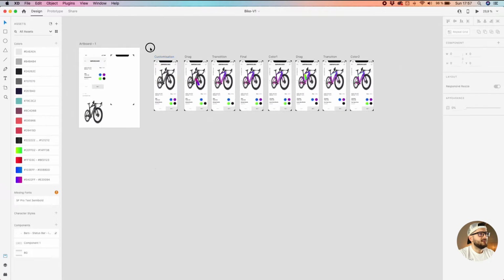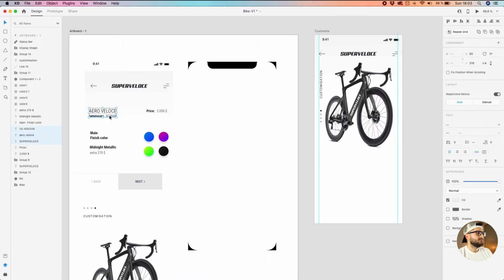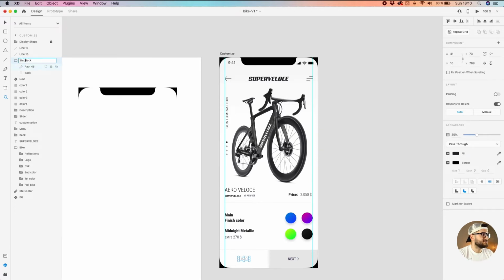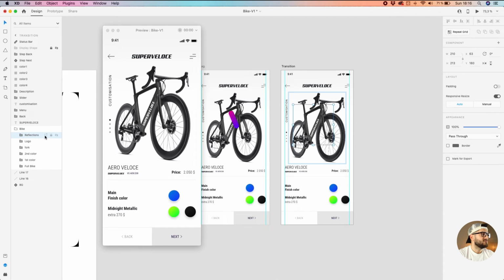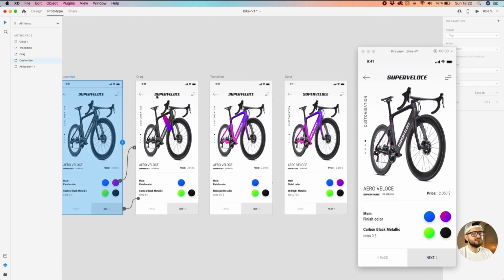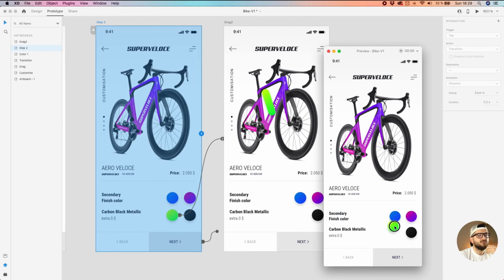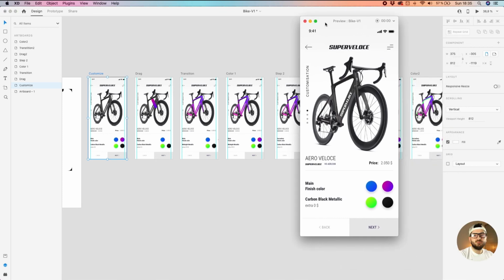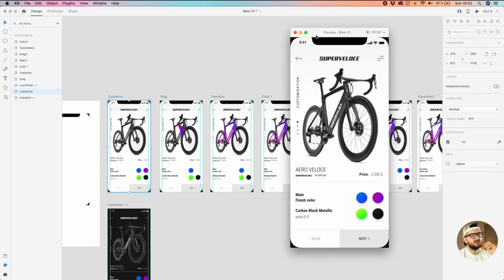How to design and create fluid micro-interactions with Adobe XD, with Light & Dark Theme option.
How to design and create fluid micro-interactions with Adobe XD / Light & Dark Theme!

Quick overview of the tutorial:

- using iPhone x/xs/ 11Pro screen size
- create a color changeable product in a multi step process
- work with components
- drag gesture
- fluid / organic transitions effects
- create a quick dark theme design

Thank you for being part of my Youtube channel!